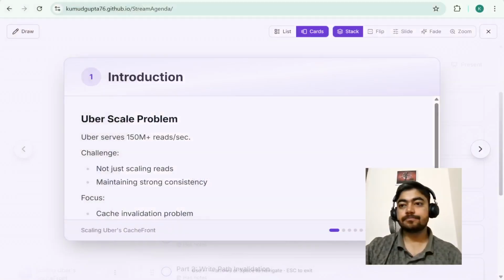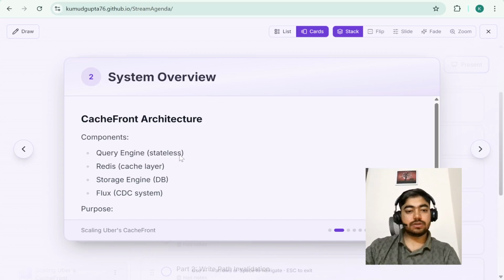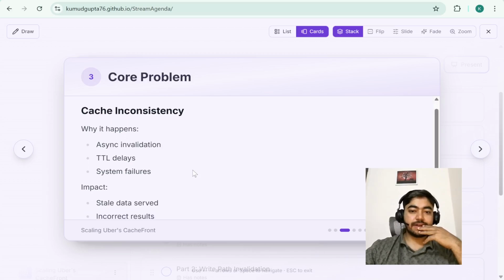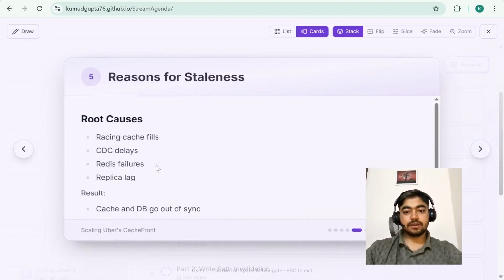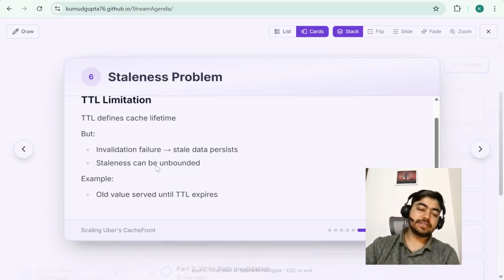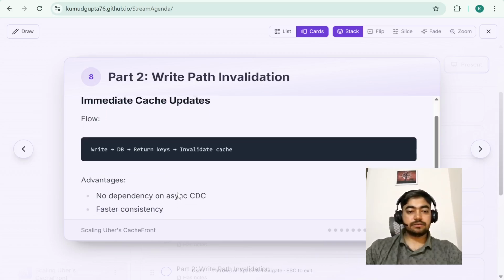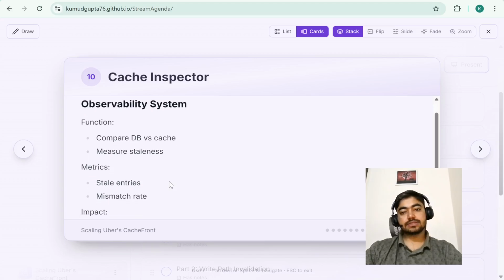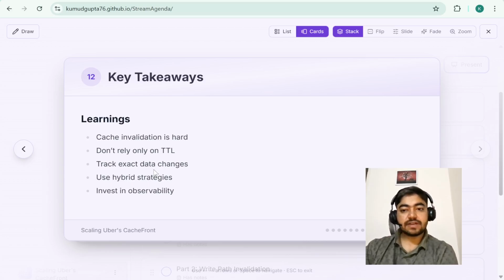Blog Walkthrough EP-7 | How Uber Serves 150 Million Reads Per Second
In my previous video, we explored how Uber scales its system to handle massive read traffic (40M+ reads/sec).

1. How does Uber ensure data consistency at 150M+ reads/sec?
2. How do they avoid serving stale data from cache?
3. How do they solve one of the hardest problems in system design: cache invalidation?

We break down Uber’s CacheFront architecture and understand:
- Why cache inconsistency happens
- Types of stale data issues
- Limitations of TTL-based caching
- Write-path cache invalidation (key idea 🔥)
- Hybrid caching strategies
- Cache observability with Cache Inspector

💡 Key Takeaways:
- Cache invalidation is hard—but solvable
- Don’t rely only on TTL
- Track exact data changes
- Use hybrid approaches for consistency + performance

🎯 This video is perfect for:
- System design interview prep (SDE2/SDE3)
- Backend engineers
- Anyone learning distributed systems